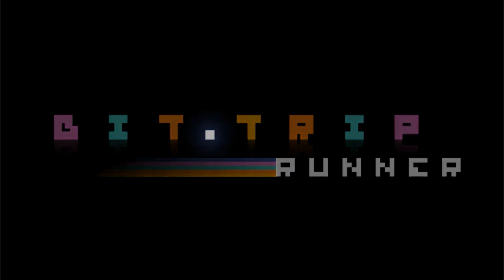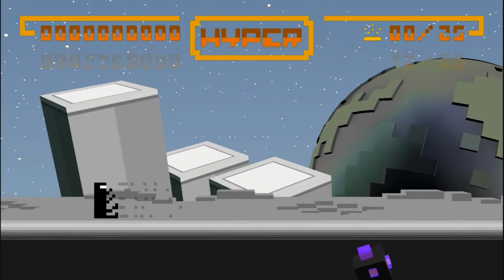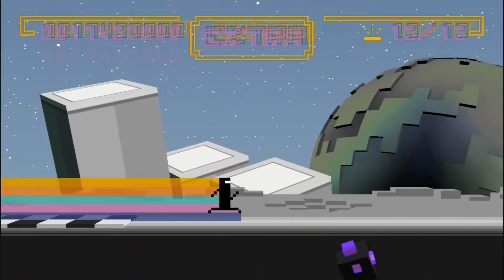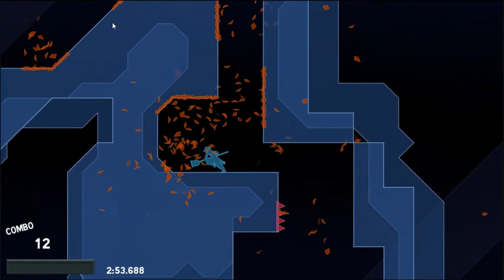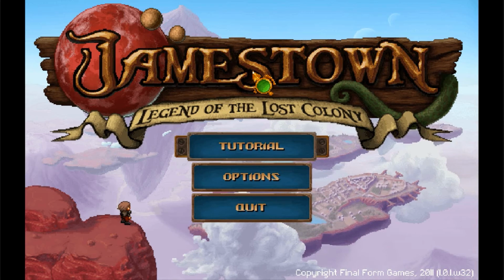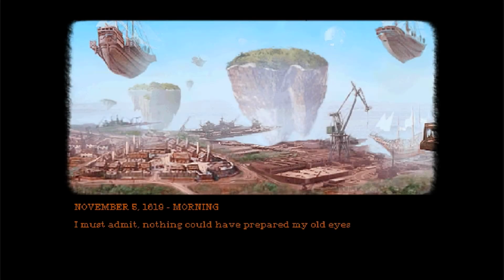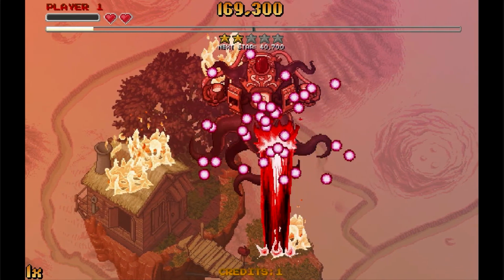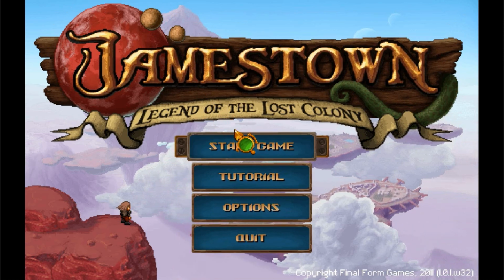Humble indie bundle 6 rundown, pt 1 BIT TRIP Dustforce Jamestown